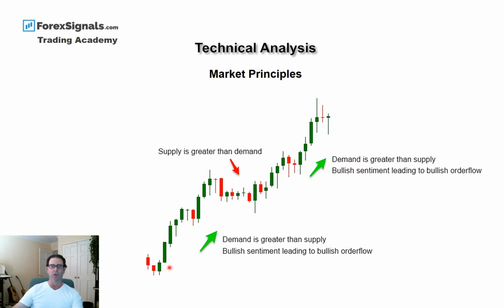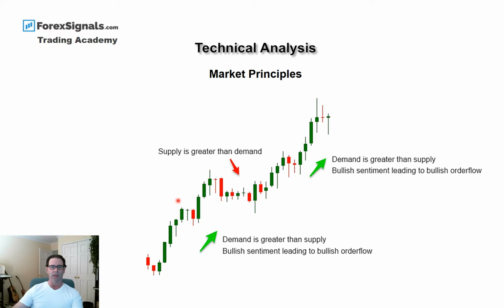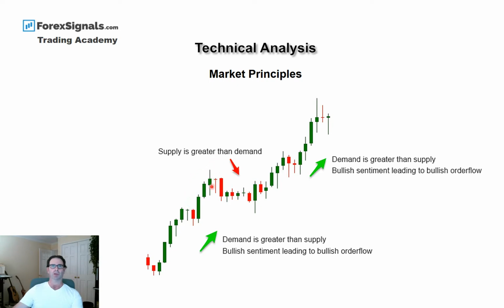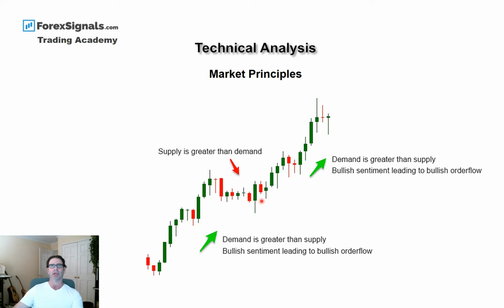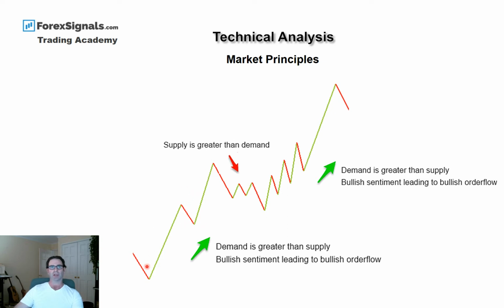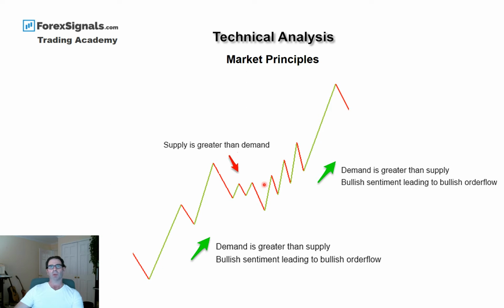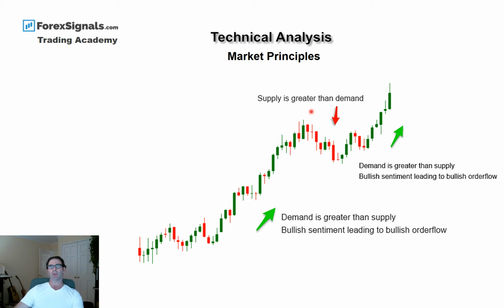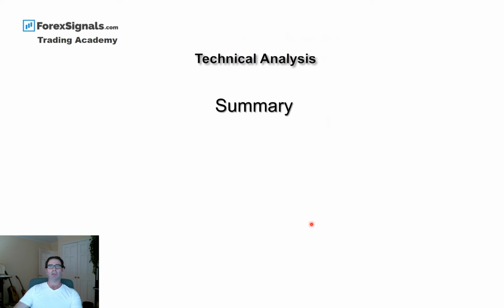Trading Academy - Module 4 - 8 - Market Principles - Chart Examples